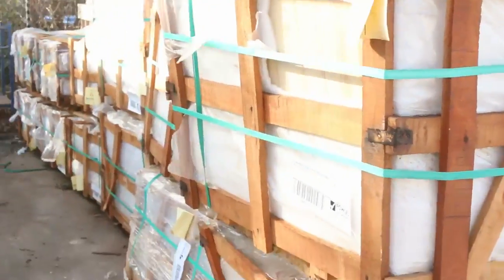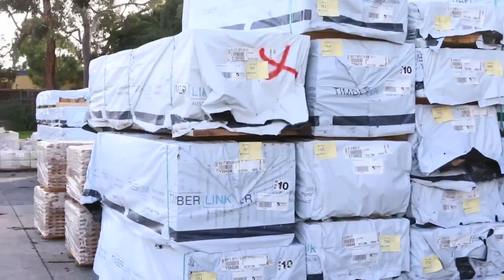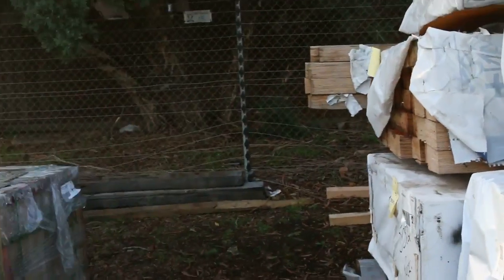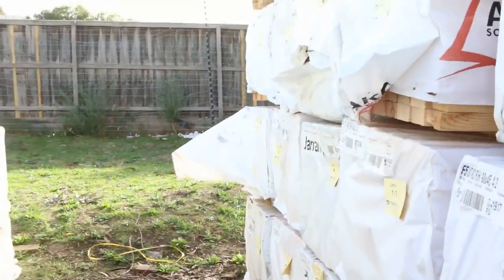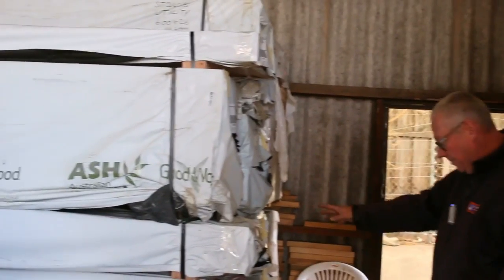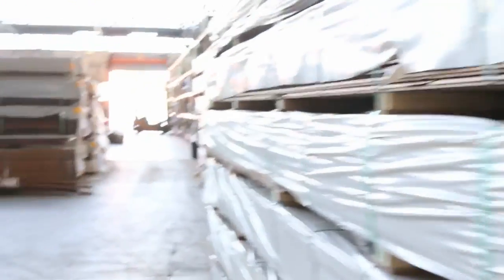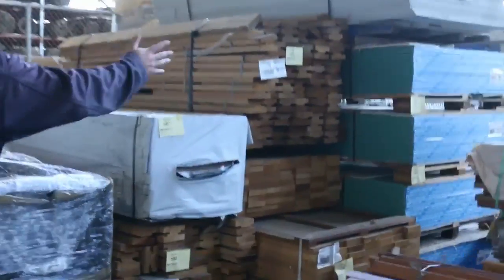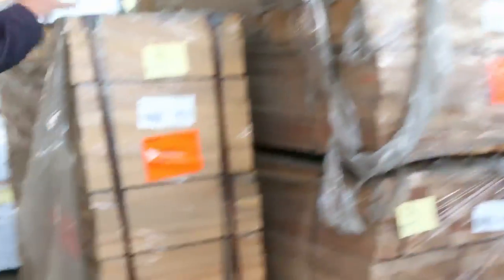Timber Auction 11 May 2016